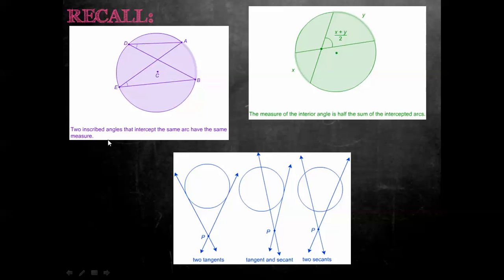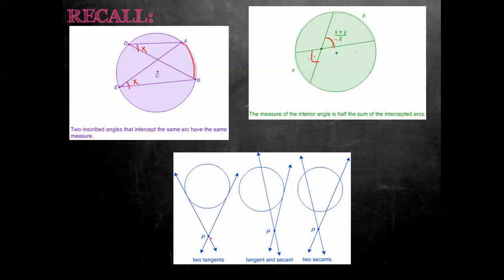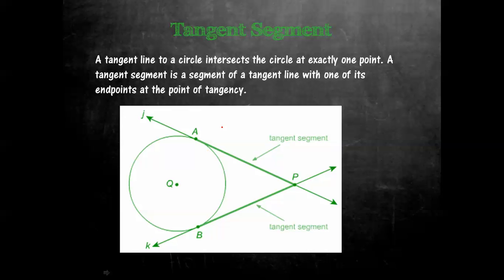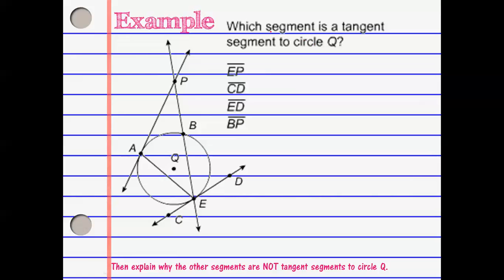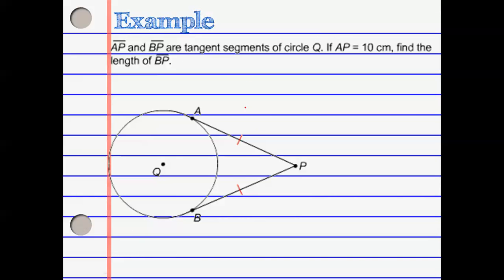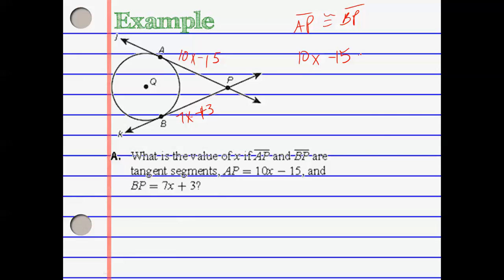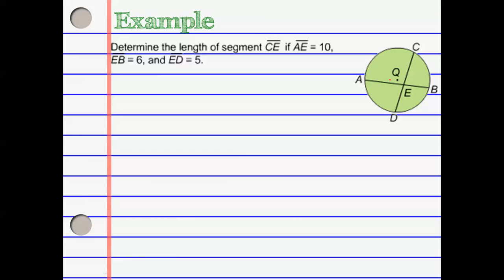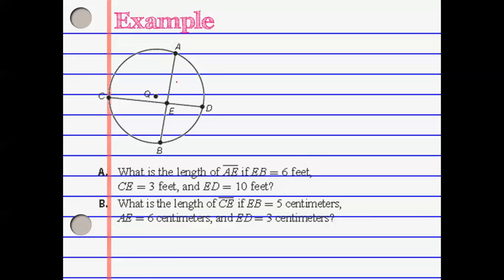Tangents, Chords, & Secants_1